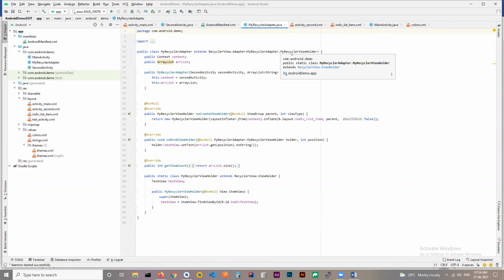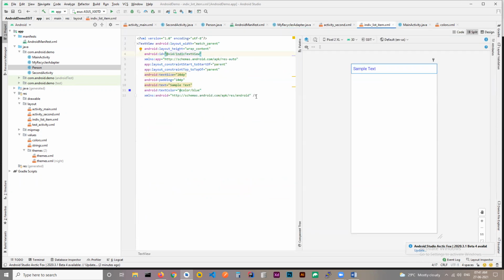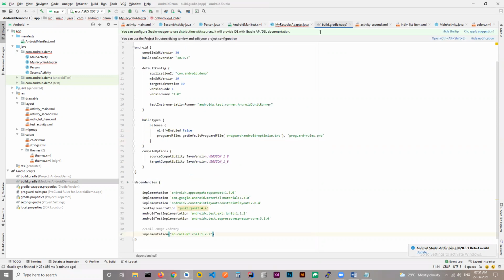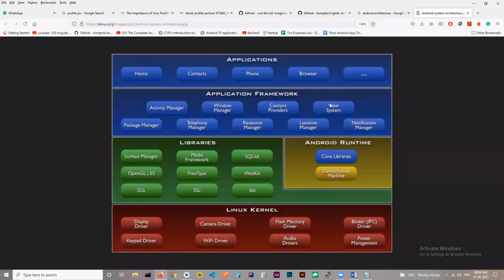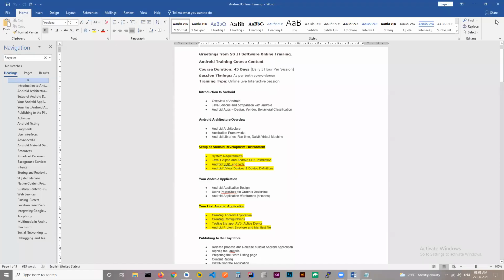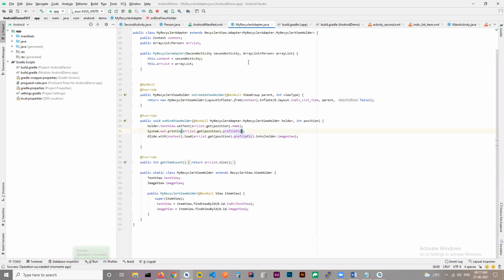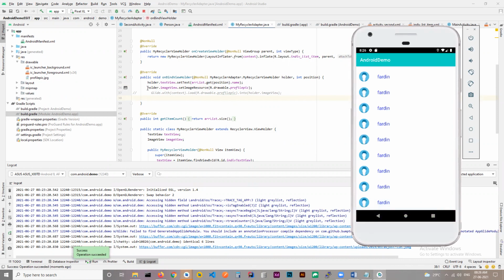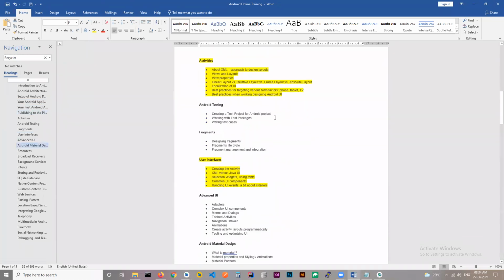Android Training Demo || SSIT Software Online Training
𝐀𝐧𝐝𝐫𝐨𝐢𝐝 𝐎𝐧𝐥𝐢𝐧𝐞 𝐓𝐫𝐚𝐢𝐧𝐢𝐧𝐠 𝐃𝐞𝐦𝐨